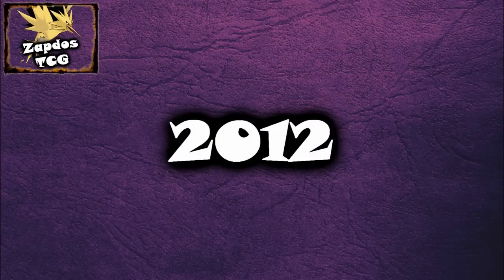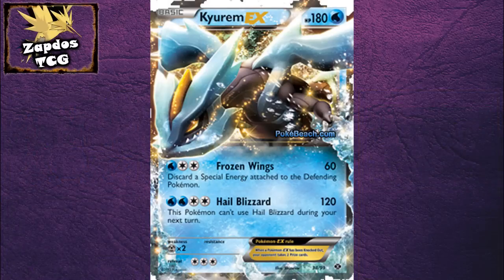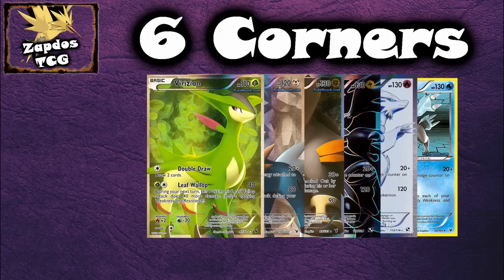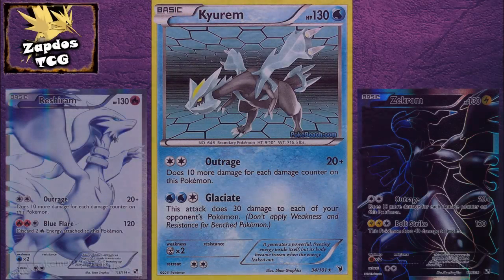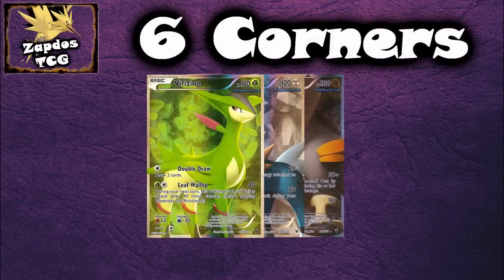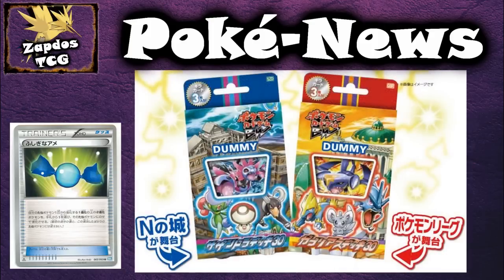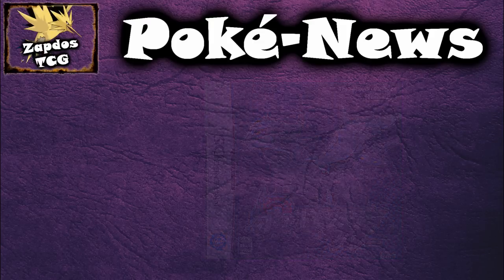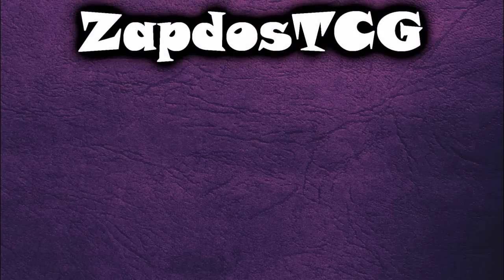Episode 29 - EX Cards & 6 Corners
Sup Youtube!
First of all, Happy New Year to all of you!
& In this first episode of 2012, we'll
be checking out 6 Corners, which is another
deck that came out of Noble Victories.
It revolves around high HP basics
& has won a couple of cities.
So it must be good!
Find out what's in this deck &
at the end of the video, there's Poké-News as always!
Intro:
"Guidebook of the Halos"